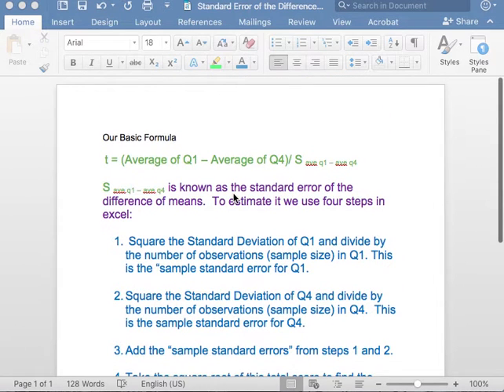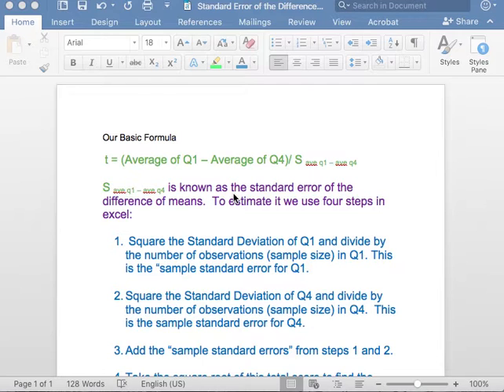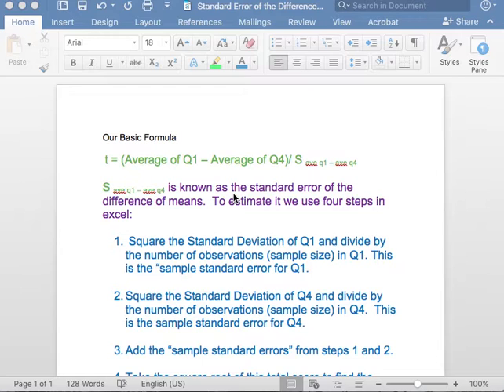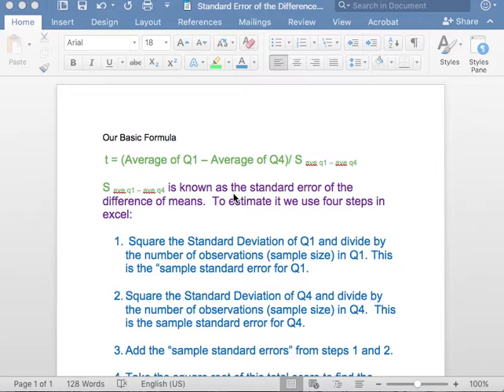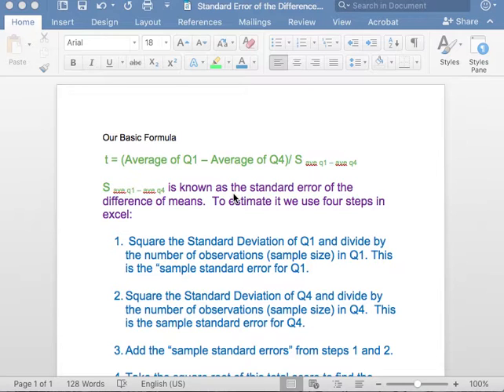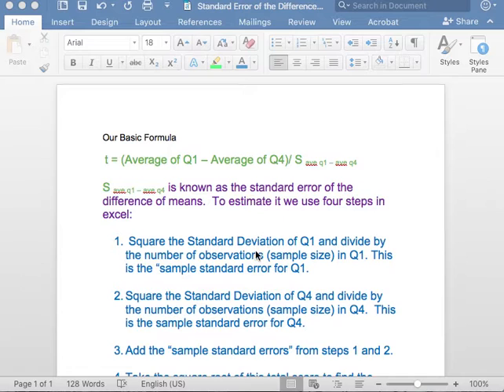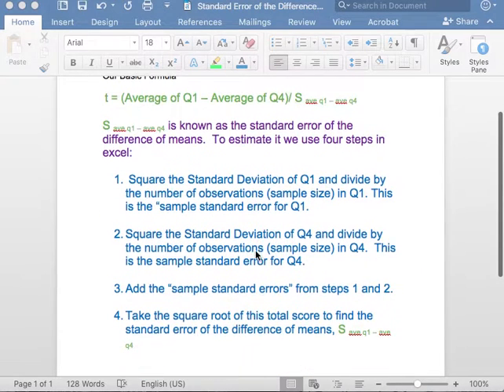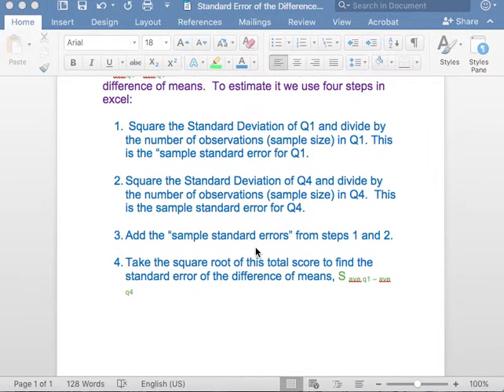Estimating "t" formula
The Basic Formula for Estimating "t"